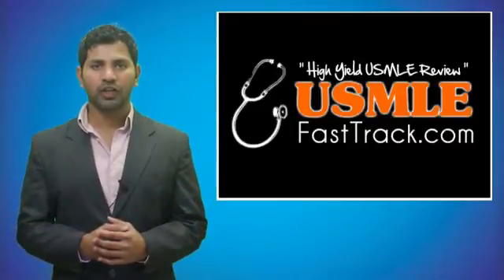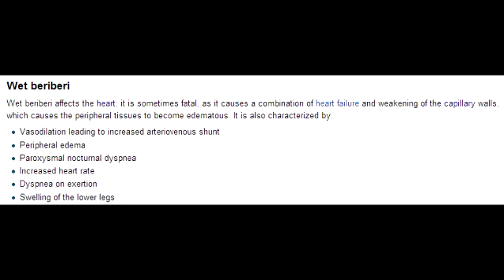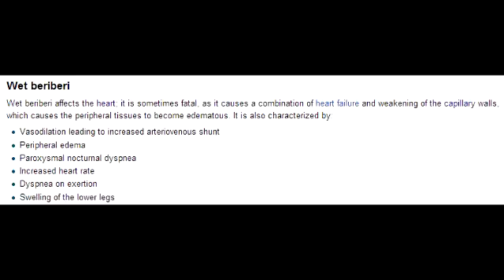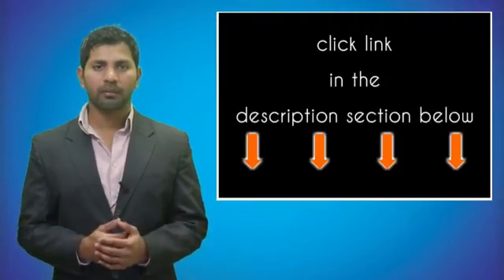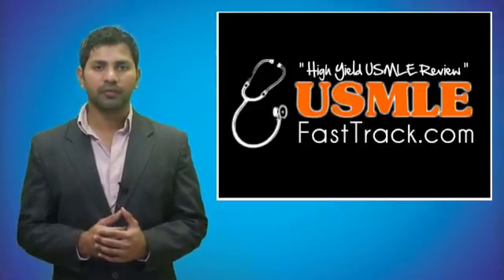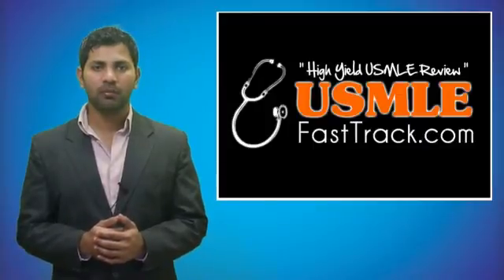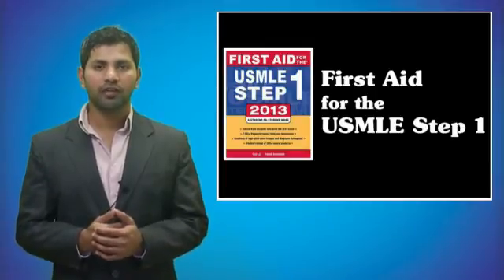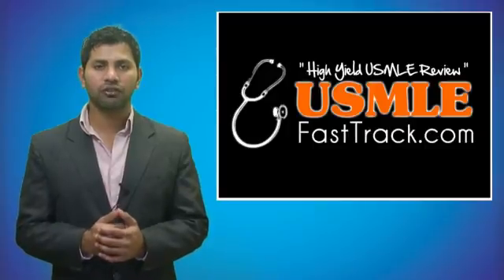Wet Beriberi - Thiamine (vitamin b1) Deficiency